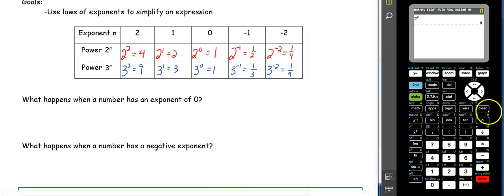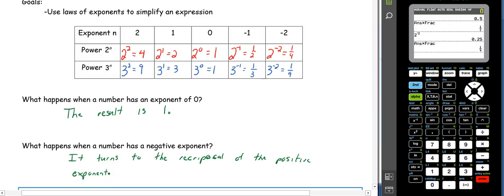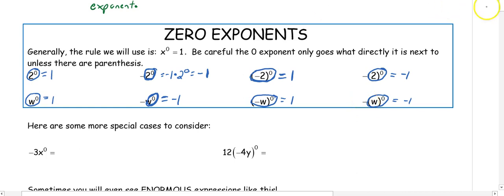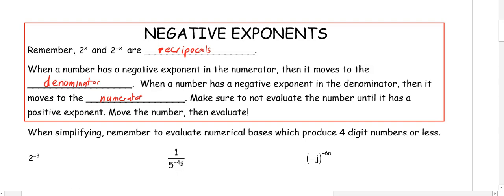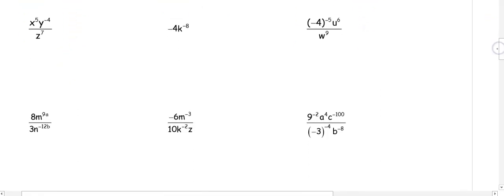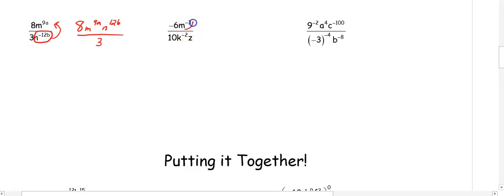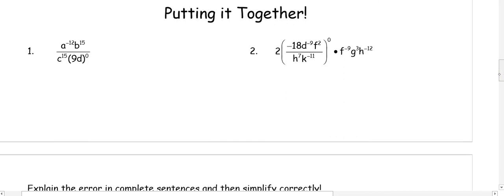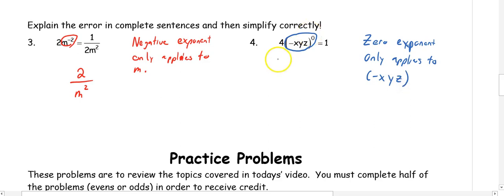U7D7- Zero and Negative Exponents